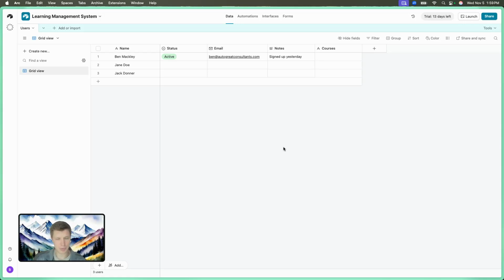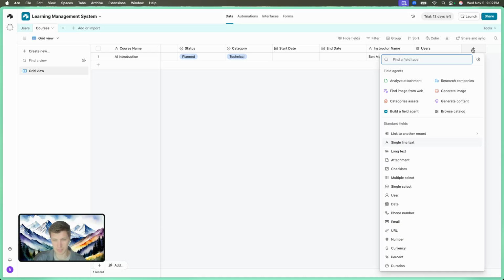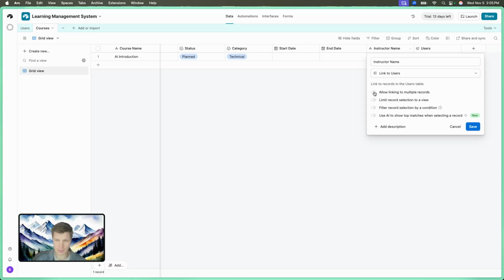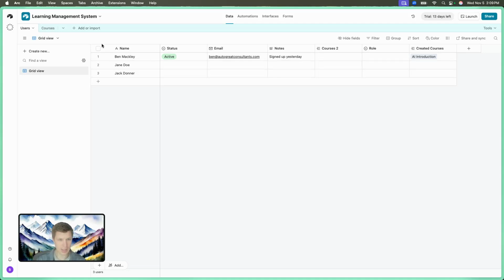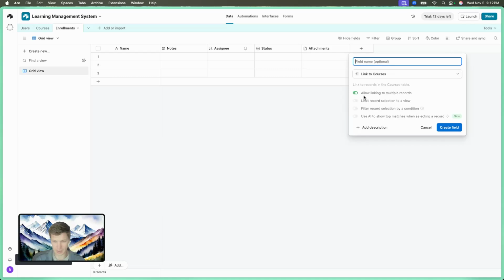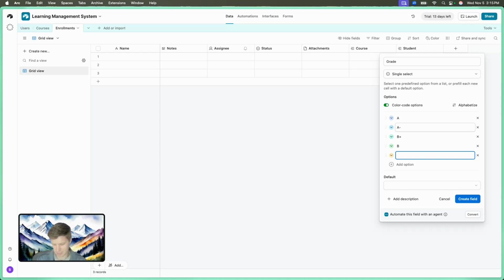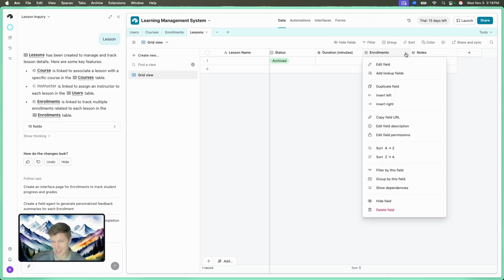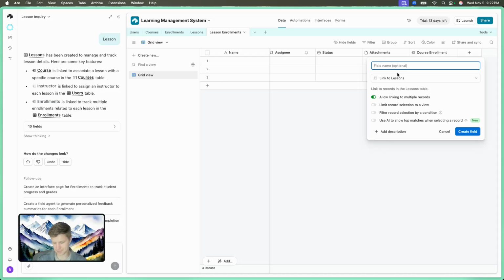Databases with Airtable Part 2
How to turn a table into a database. This is part 2 of learning databases with Airtable.

Including complex topics like foreign keys, related records, junction tables, and normalization.

For help with setting up Airtable, visit us to schedule a time for a free consultation.